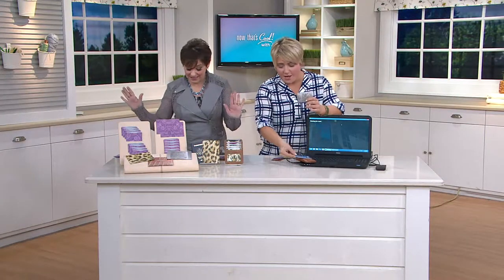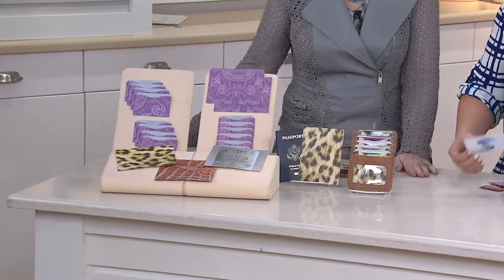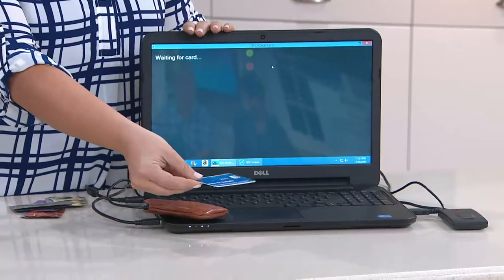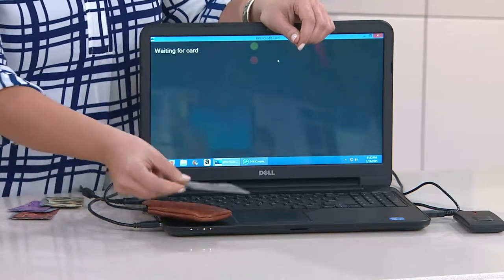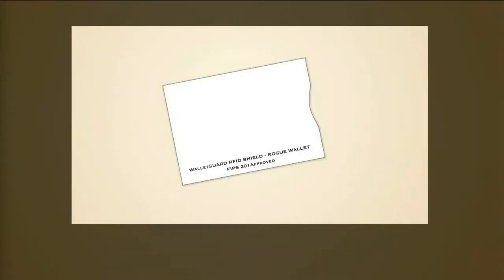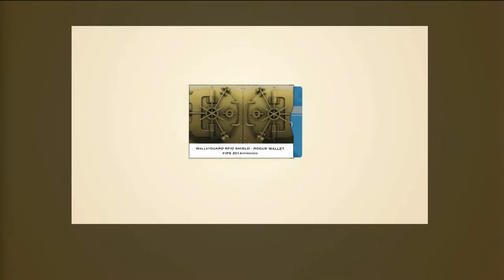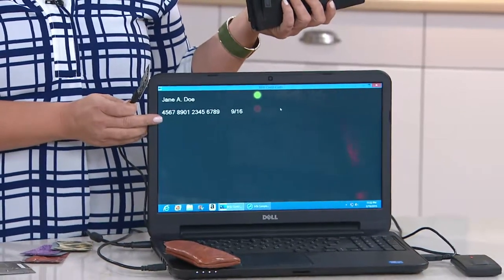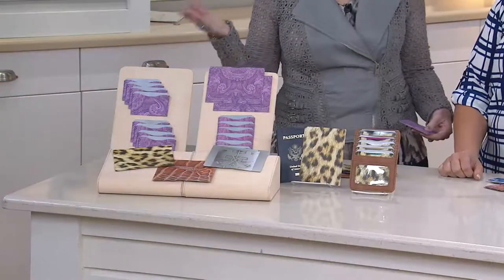Rogue Wallet Set of 8 RFID Protecting Sleeves with Rick Domeier